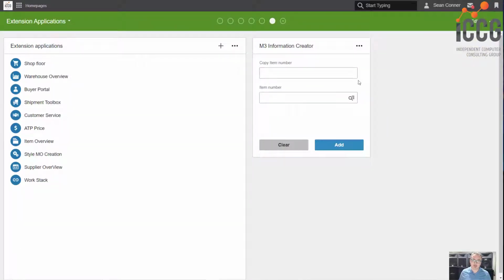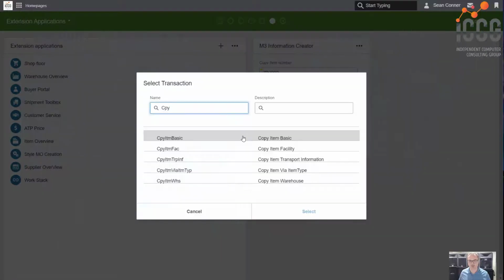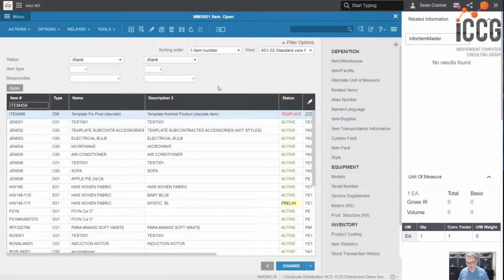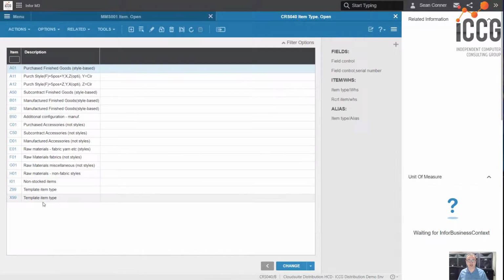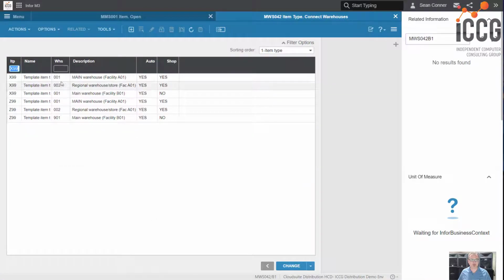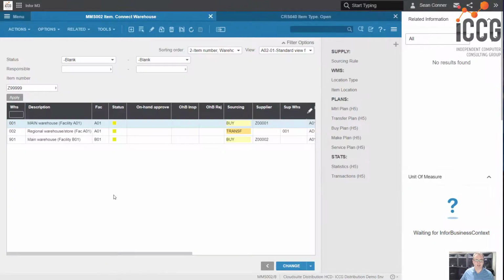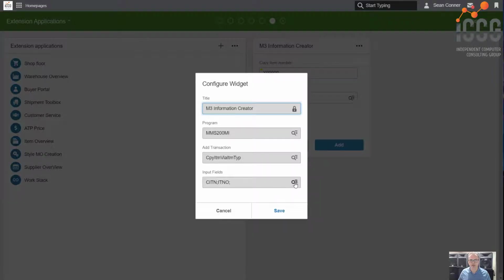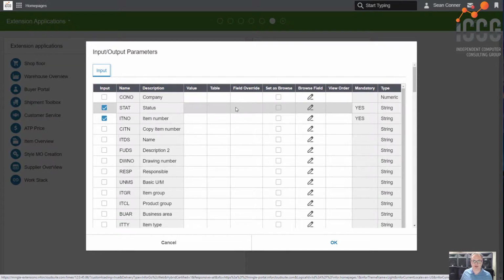Infor CloudSuite M3 Configuration to Auto Populate Warehouse Records when Creating Items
MR M3 creates a configuration video to show which API to use to auto populate warehouse records when copying an item.  In addition setup is shown with Item Type, Connect Warehouse, and Item Master.